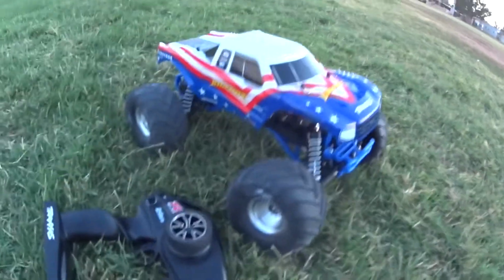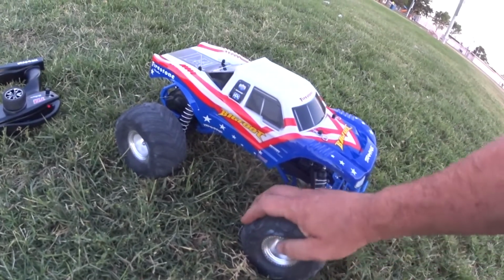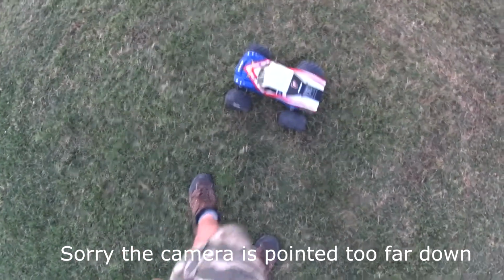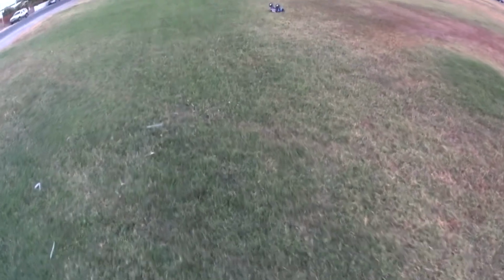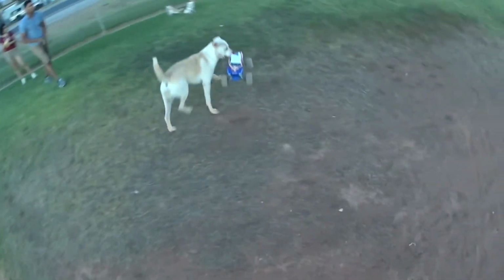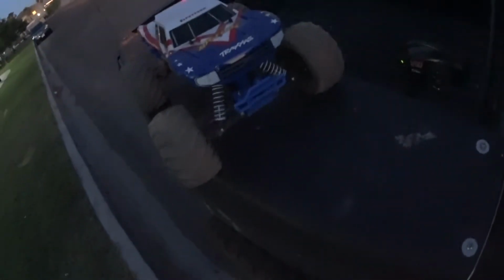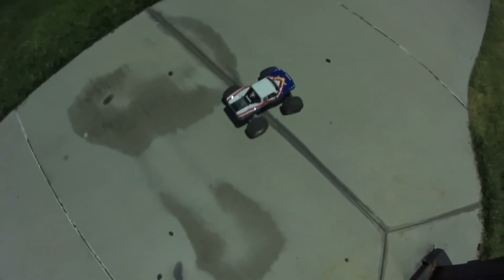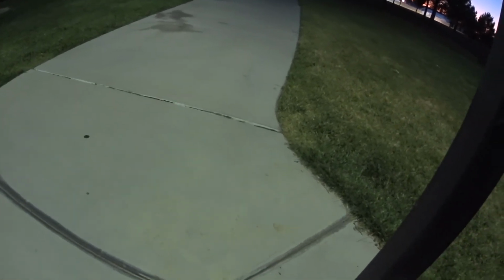Traxxas Bigfoot - Red White And Blue (Attacked by Dog) First Run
Trying out the Traxxas Bigfoot Red White and Blue truck. Was going well until it was bitten by a dog! RC Truck/car attacked by dog.